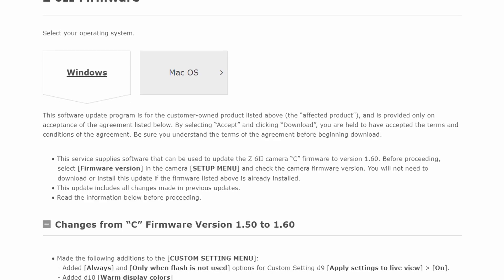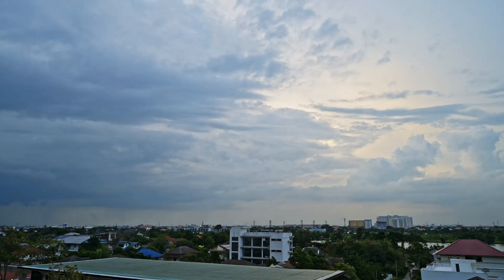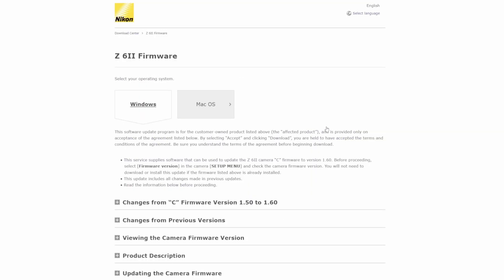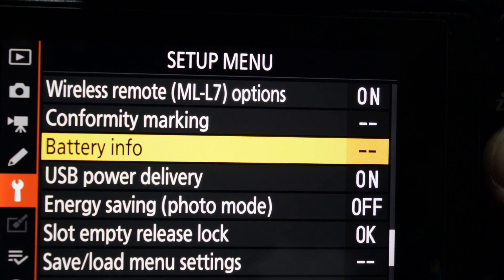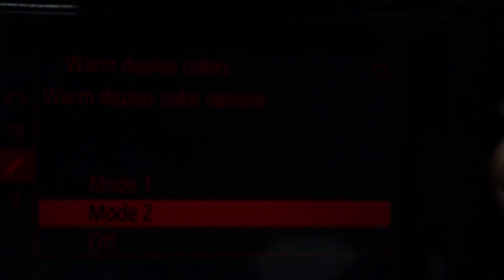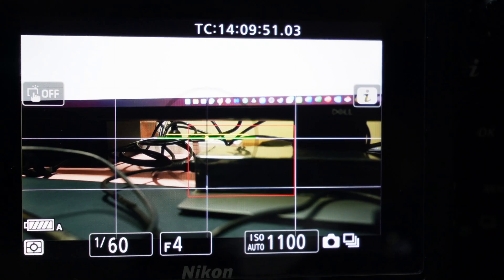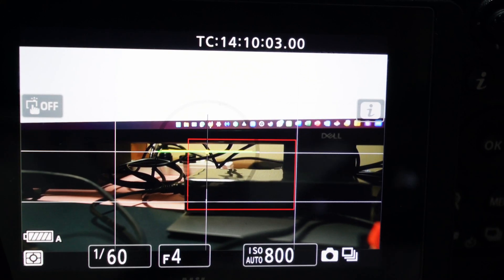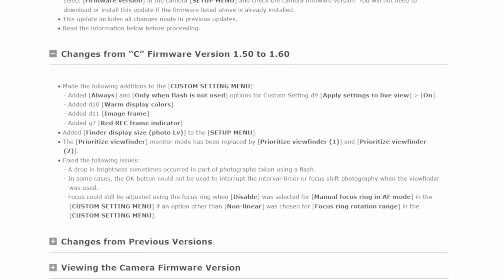Nikon Z6ii's Sweetest Update Yet! Update now for Red Frame and Warm Display | Alissa & Jay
Nikon Z6ii's Sweetest Update Yet! Update now for Red Frame and Warm Display! It is such a delight to receive such UI updates on top of update fixes.
Changes from “C” Firmware Version 1.50 to 1.60
• Made the following additions to the [CUSTOM SETTING MENU]:
- Added [Always] and [Only when flash is not used] options for Custom Setting d9 [Apply settings to live view] - [On].
- Added d10 [Warm display colors]
- Added d11 [Image frame]
- Added g7 [Red REC frame indicator]
• Added [Finder display size (photo Lv)] to the [SETUP MENU].
• The [Prioritize viewfinder] monitor mode has been replaced by [Prioritize viewfinder (1)] and [Prioritize viewfinder (2)].
• Fixed the following issues:
- A drop in brightness sometimes occurred in part of photographs taken using a flash.
- In some cases, the OK button could not be used to interrupt the interval-timer or focus shift photography when the viewfinder was used.
- Focus could still be adjusted using the focus ring when [Disable] was selected for [Manual focus ring in AF mode] in the [CUSTOM SETTING MENU] if an option other than [Non-linear] was chosen for [Focus ring rotation range] in the [CUSTOM SETTING MENU].